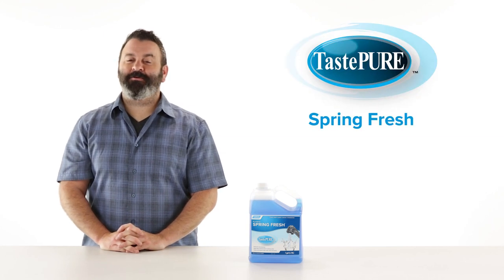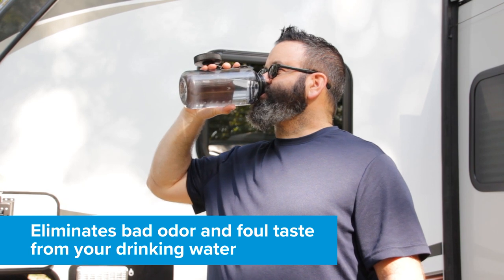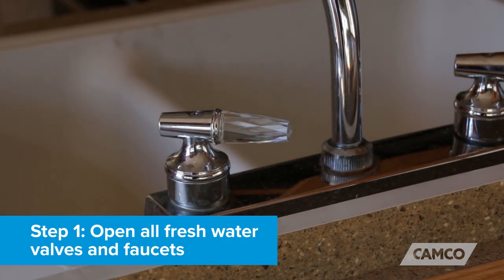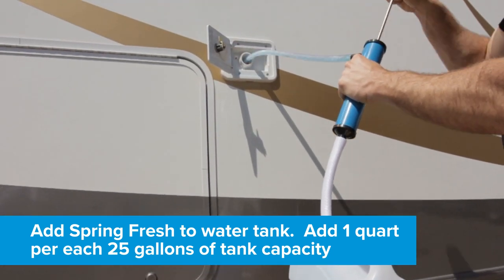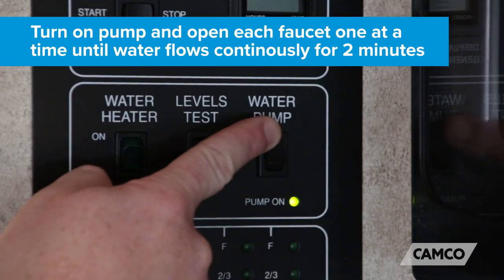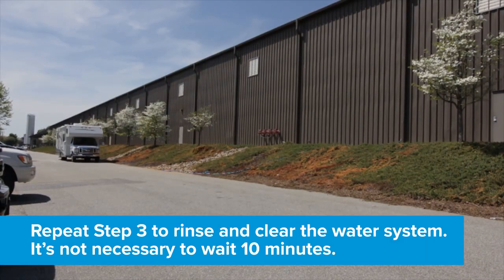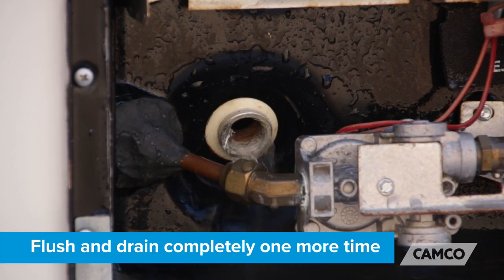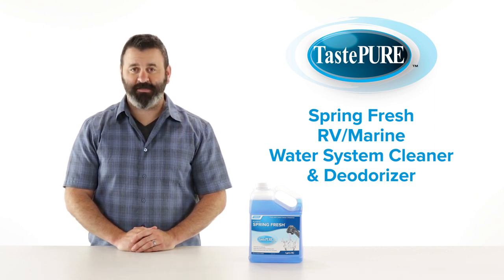TastePURE® Spring Fresh RV/Marine Water System Cleaner & Deodorizer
(Camco 40207)